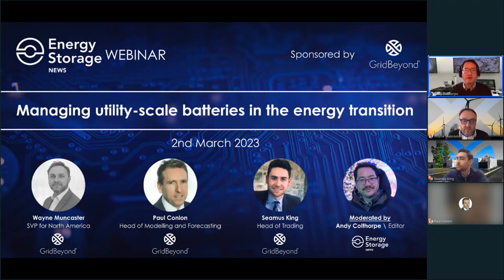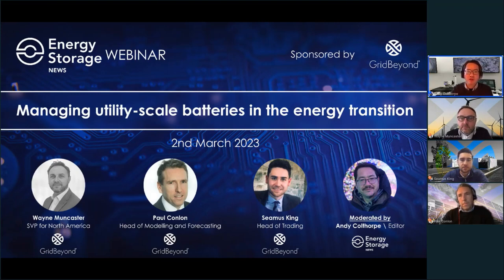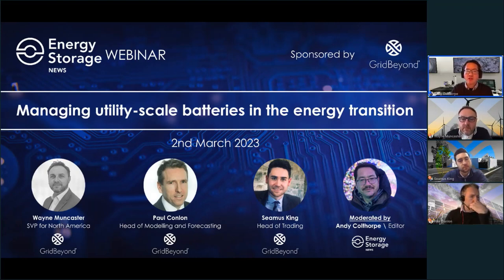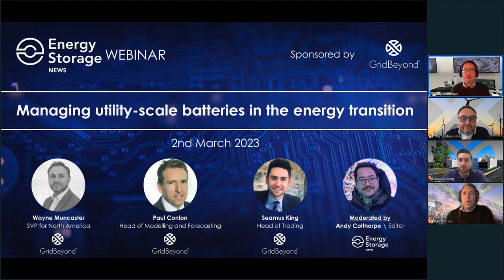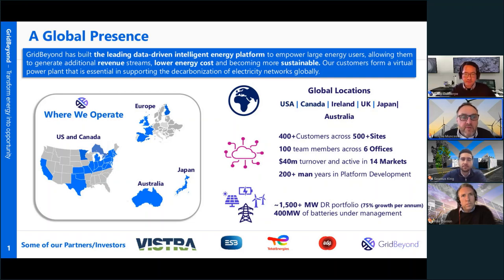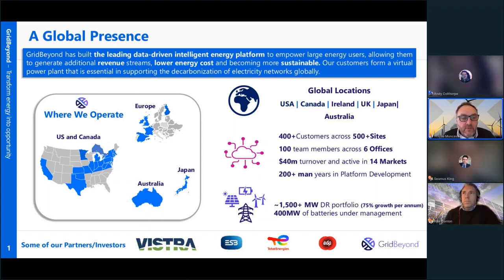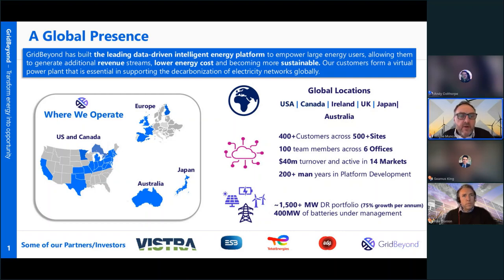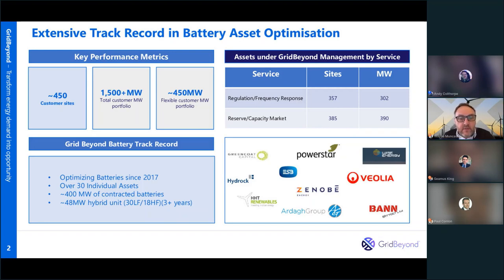Managing utility-scale batteries in the energy transition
Against a backdrop of high gas prices and tighter margins in late-2021, prices for electricity and gas have soared to record highs in many markets across the world.

With the introduction of new frequency response and ancillary services in many markets, this has resulted in a significant commercial appetite for energy storage but making strategic decisions to ensure maximum return on investment for these assets has never been more complex.

In this webinar, experts from GridBeyond will explore:
- The role of batteries in the energy sector's transition to net zero
- Commercial perspectives around operating and optimizing battery storage assets
- Key considerations for securing financing for assets
- The importance of market forecasting, revenue stacking, dispatch optimization, and auction strategies in ensuring that battery storage assets achieve their full value potential